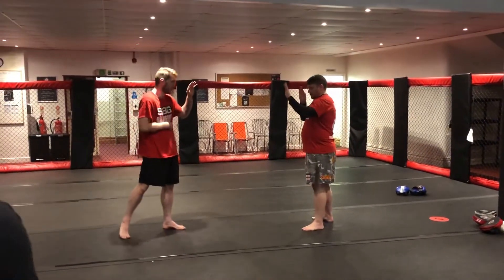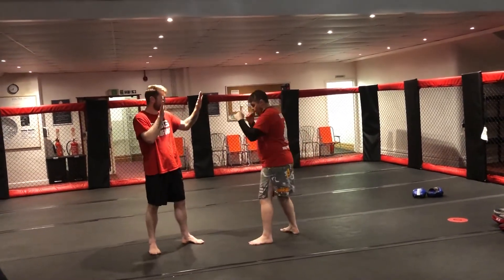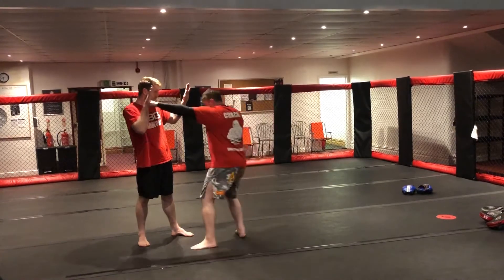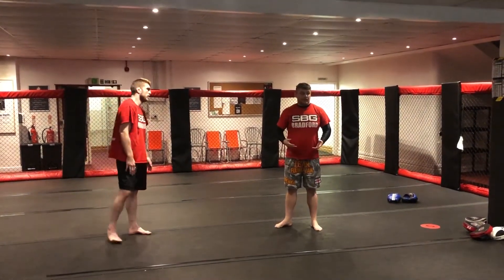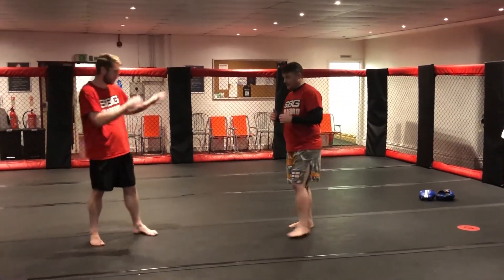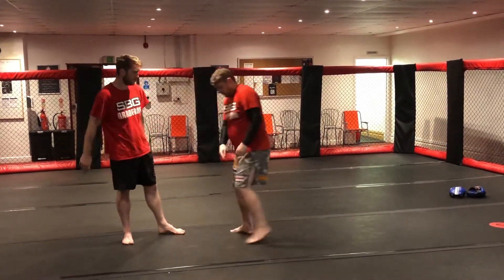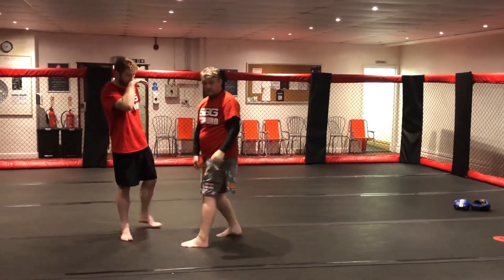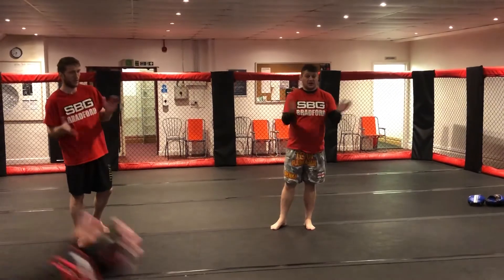MMA - Striking - Double Jab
🦍🤼‍♂️🥋 Bradford Martial Arts 🥋🤼‍♂️🦍

SBG Bradford offer students in multiple martial arts from beginner to professional, our Head Coach has over 20 years of MMA experience and many qualifications…

✅ Professional MMA fighter
✅ Cage Warriors Veteran
✅ Black Belt in Brazilian Jiu Jitsu 🥋
✅ British Black Belt Champion 🥇
✅ Black Belt in Kick Boxing 🥊
✅ Combat Submission Wrestling Coach 🤼‍♂️
✅ UKMMA Coach 🇬🇧
✅ England Head Coach 🏴󠁧󠁢󠁥󠁮󠁧󠁿
✅ England Junior Head Coach 🏴󠁧󠁢󠁥󠁮󠁧󠁿
✅ England Cadets Head Coach 🏴󠁧󠁢󠁥󠁮󠁧󠁿
✅ Level 3 Personal Trainer
✅ Level 2 Fitness Instructor
✅ Qualified Kettlebell Coach

📫 - Floor 5, 114 Sunbridge Road, Bradford, West Yorkshire, BD1 2NE

🖥 - SBGBradford.com